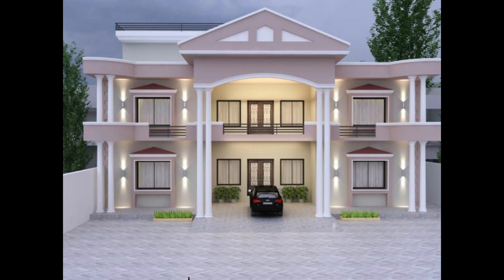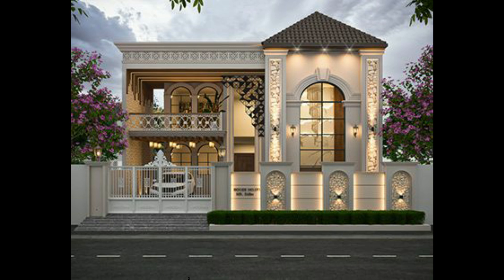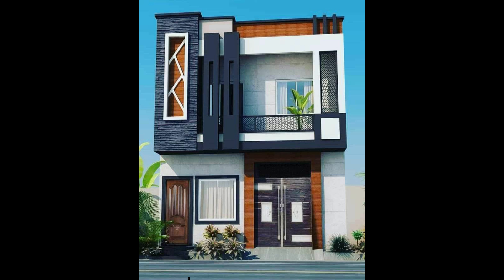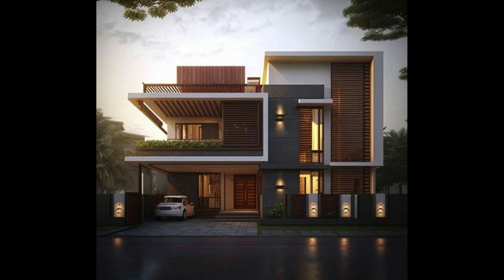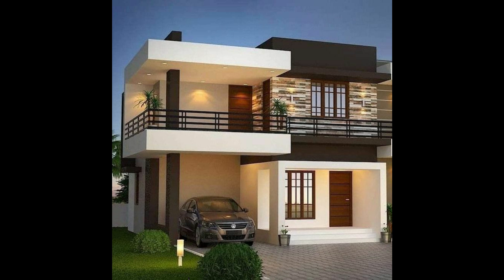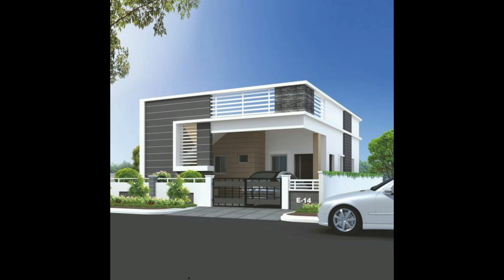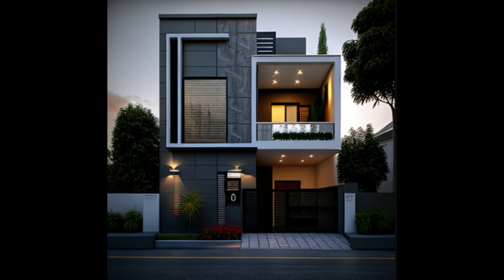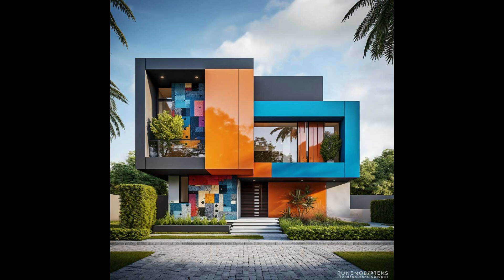Front Elevation For House Design | Ideas for Home